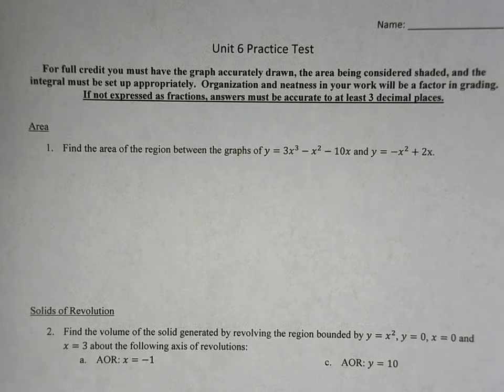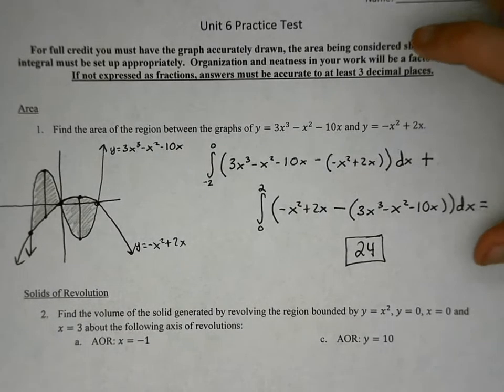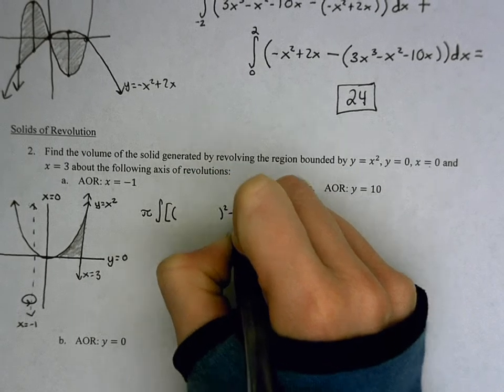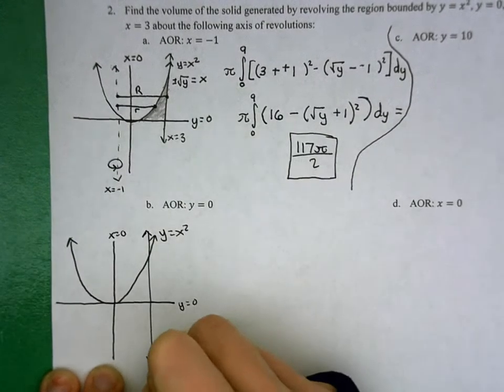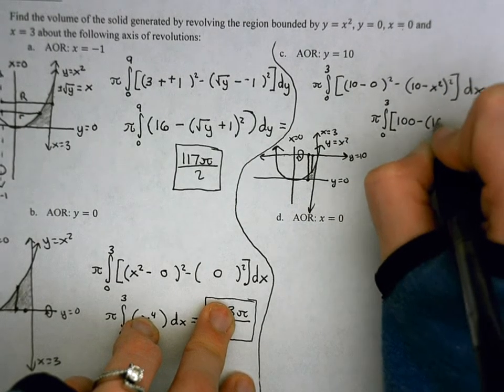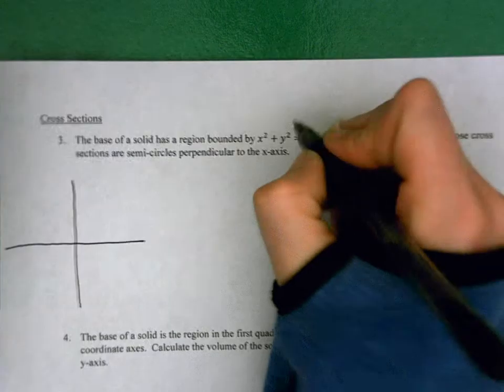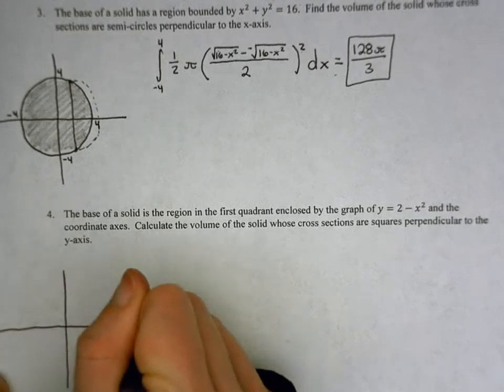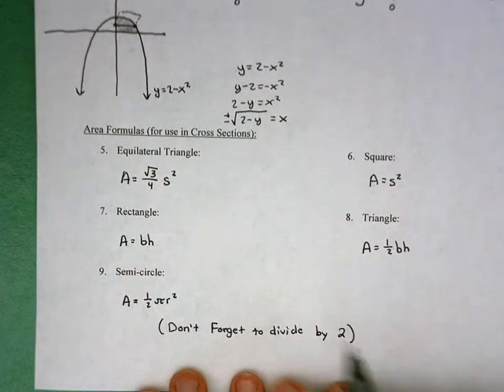Unit 6 Practice Test